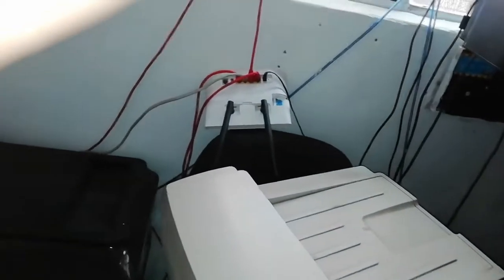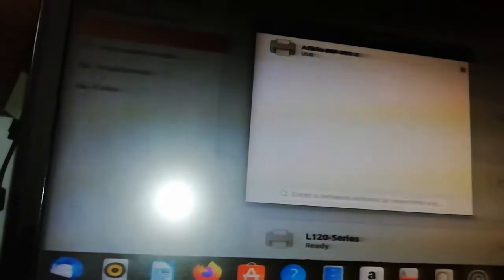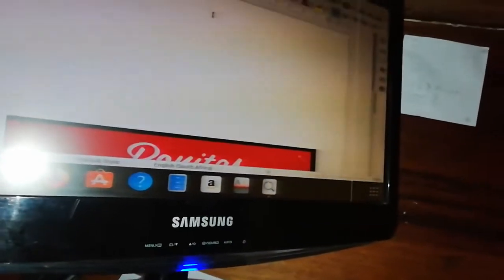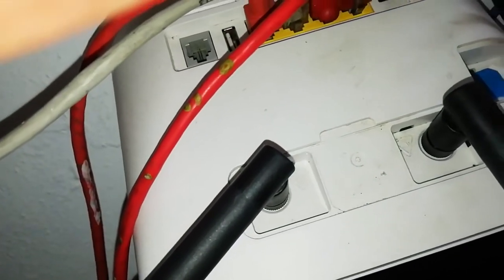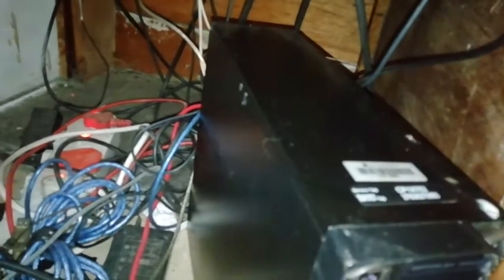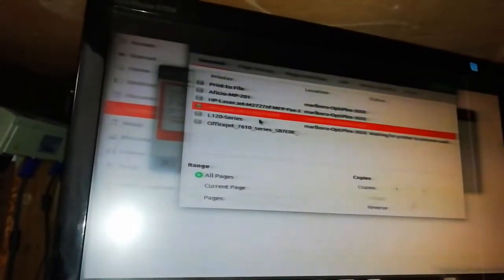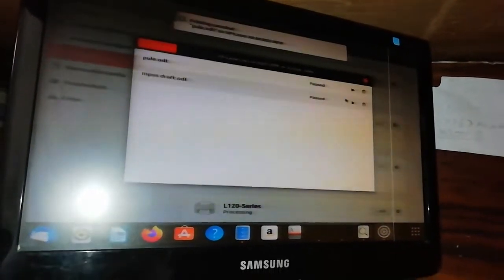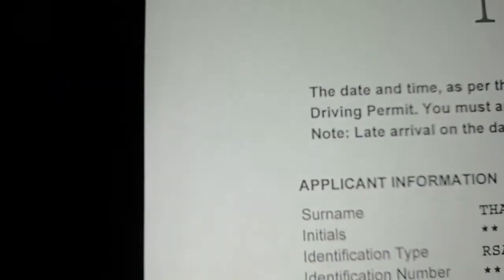How to connect and setup hp laserjet m2727nf se on ubuntu linux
How to connect and setup hp laserjet m2727nf se
To connect and set up the HP LaserJet M2727nf printer on Ubuntu Linux, follow these steps:

    Check Linux Compatibility: Ensure that the HP LaserJet M2727nf model is compatible with Linux. Most modern HP printers are well-supported on Linux, but it's always a good idea to check for compatibility to avoid any potential issues.

    Connect the Printer: Use a USB cable to connect the printer to your Ubuntu Linux computer. Make sure both the printer and the computer are powered on.

    Install HPLIP Drivers:
        HPLIP (HP Linux Imaging and Printing) is a software package that provides drivers and tools for HP printers on Linux. In most Ubuntu installations, HPLIP is pre-installed, but it's a good idea to ensure you have the latest version.
        Open a terminal on Ubuntu by pressing Ctrl + Alt + T.
        Install HPLIP by running the following command:

    sudo apt install hplip

Run HPLIP Setup:

    After installing HPLIP, run the setup utility to detect and configure your HP printer:

    arduino

    hp-setup

    The setup utility will guide you through the installation process.
    It will try to detect your printer automatically. If the printer is connected via USB, it should be detected without any issues.
    Follow the on-screen instructions to complete the setup. You may need to select your printer model from a list if it's not automatically detected.

Test Printing:

    Once the setup is complete, you can test printing from your Ubuntu Linux computer to the HP LaserJet M2727nf printer.
    Open a document or image, and choose "Print." Select the HP LaserJet M2727nf as your printer, adjust any printing settings as needed, and try printing a test page.

Optional Network Setup:

    If your HP LaserJet M2727nf is connected to the network via Ethernet or Wi-Fi, you can use the printer over the network. Ensure the printer is on the same network as your Ubuntu computer.
    Run the hp-setup utility again if needed, and it should automatically detect the network-connected printer.

Scanner Setup (Optional):

    If your HP LaserJet M2727nf has a scanner and you wish to use it, you may need to set up the scanner drivers separately.
    Install the simple-scan utility for basic scanning:

        sudo apt install simple-scan

        Some HP printers with scanning capabilities may require additional drivers or software from the HPLIP project. Check the HPLIP website for more details specific to your printer model.

By following these steps, you should be able to connect and set up your HP LaserJet M2727nf printer on Ubuntu Linux. Always make sure to use the latest HPLIP drivers and software for the best compatibility and performance.